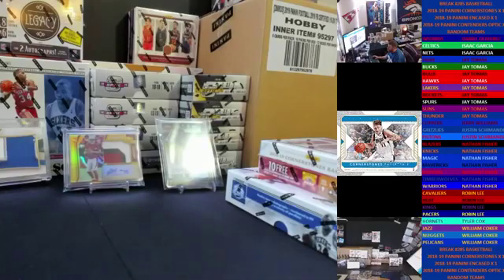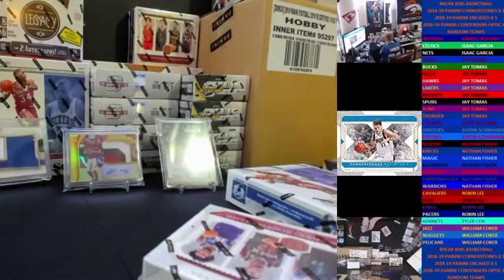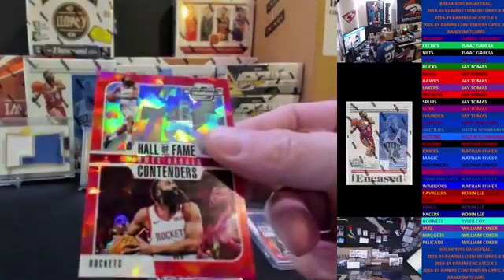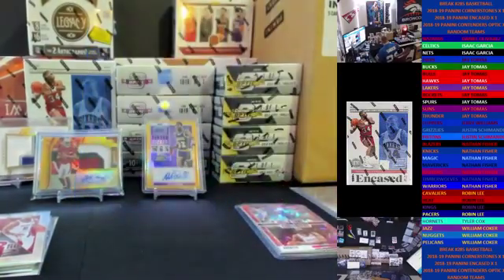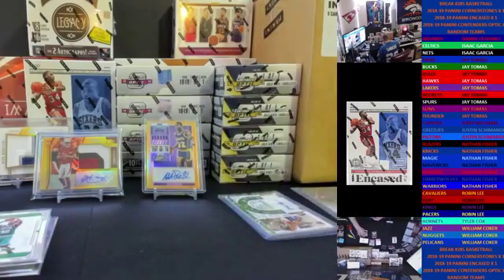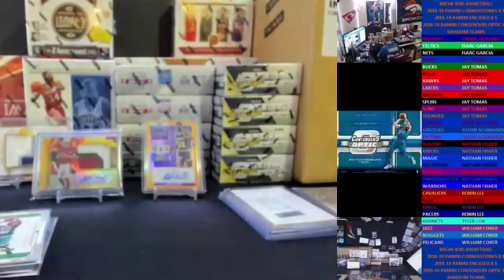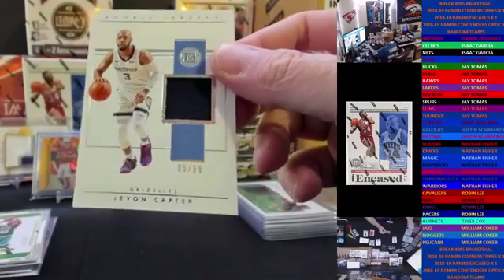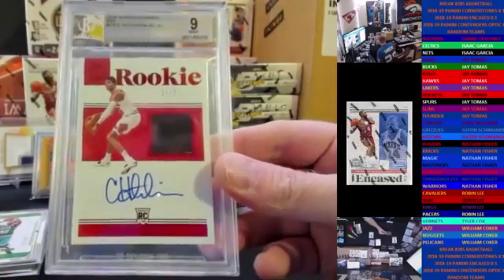Break #285 Basketball 18-19 Cornerstones x 1 Encased x 1 & Contenders Optic x 2 Random 08/04/2019